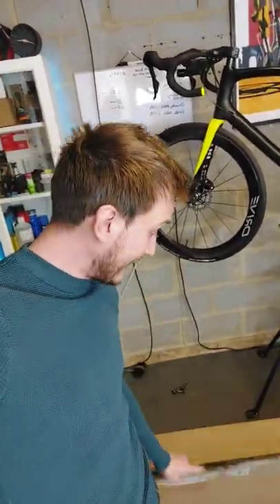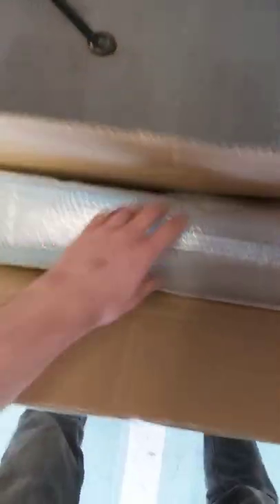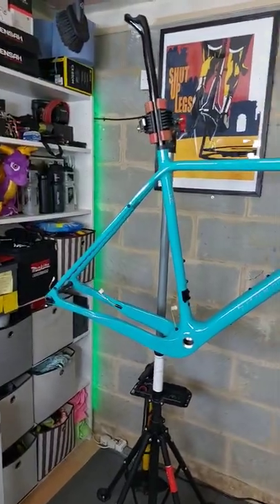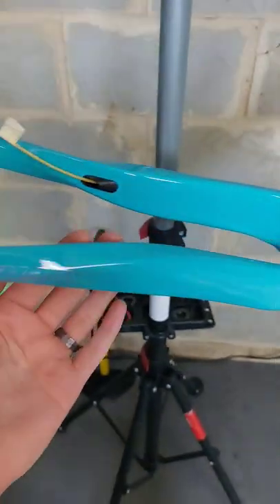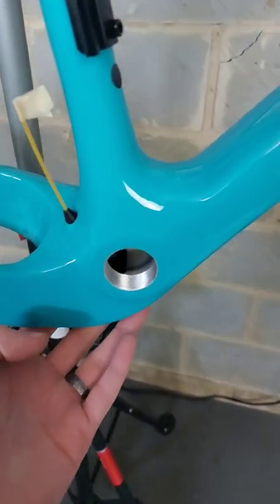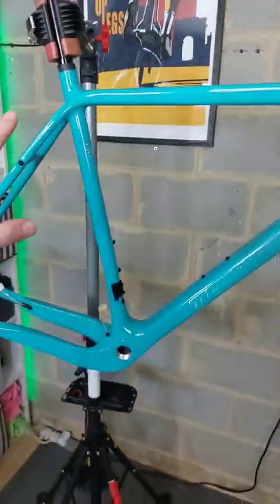Chinese carbon gravel frame (ICAN)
I've wanted to build up a gravel bike for a while now, and I've finally got round to it.

This is a carbon fibre gravel bike frame from a Chinese brand called ICAN. This is their X-Gravel bike frame, and first impressions are great. The paint quality is fantastic, the fixtures and fittings look great, and the inserts like the bottom bracket look well machined. Overall, I'm really impressed.